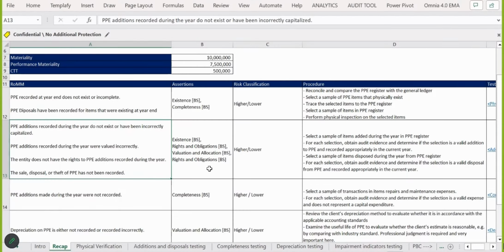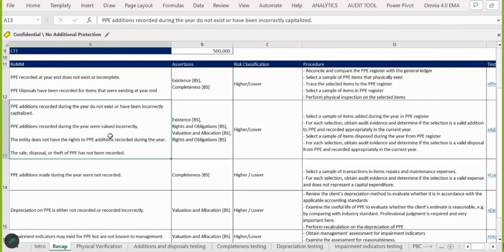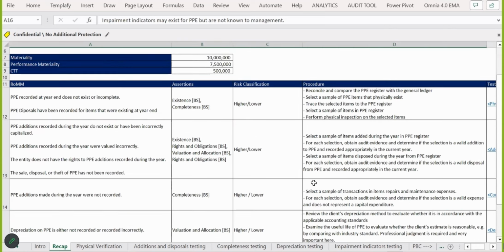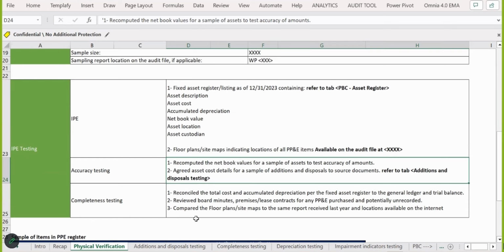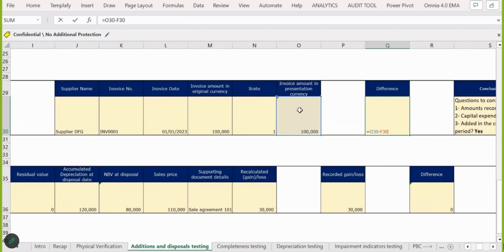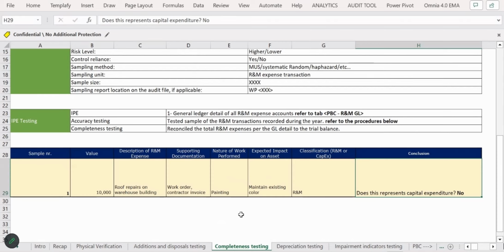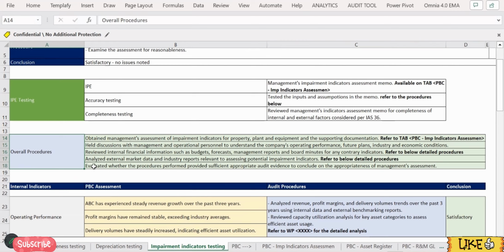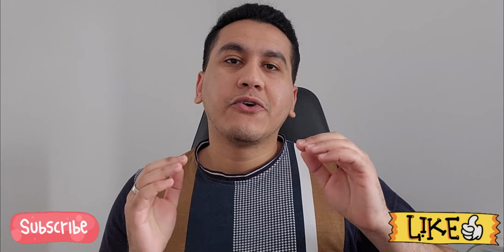Financial Statement Audits: Test of Details - Property plant and equipment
Demystify Test of Details procedures! This video dives deep into a crucial part of financial statement audits, using a real-world example.

My name is Ahmed Marzouk, I am an audit manager in a big four audit firm in the UK and today i am helping you to learn how to perform Tests of Details, document them on a working paper template (Don't forgot to get your copy!), and ensure the accuracy of your audits.

In today's video we are testing Property plant and equipment balances!

Want to Master the Entire Audit Process?
Grab a copy of my latest book, Audit 101, for a comprehensive guide that walks you through every step of a financial statement audit, complete with real-life examples and references to audit standards.

Click the links below to buy your Working Paper Template and get your copy of Audit 101!